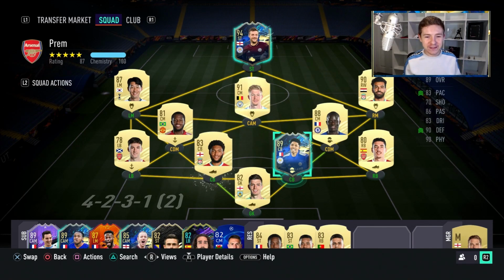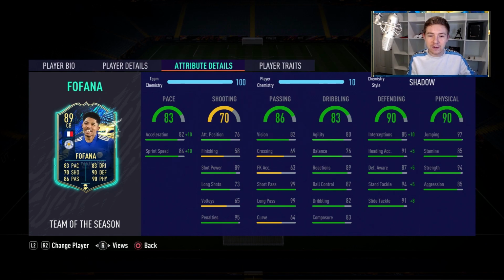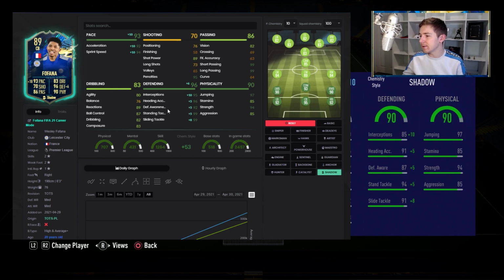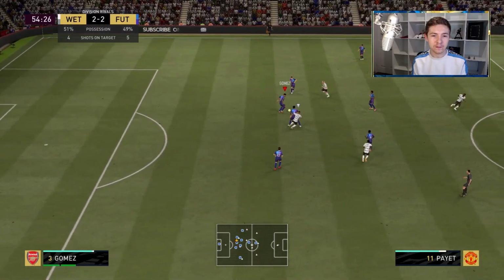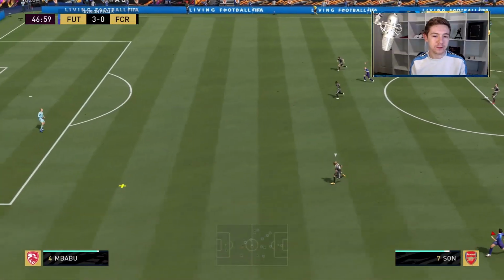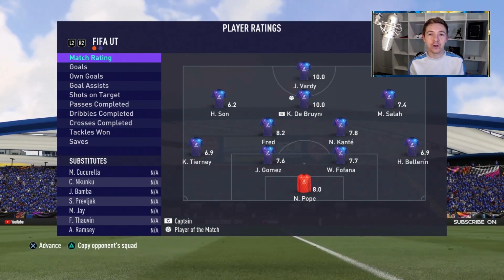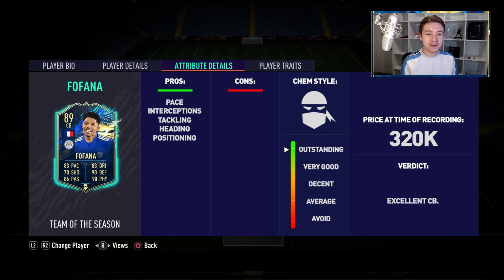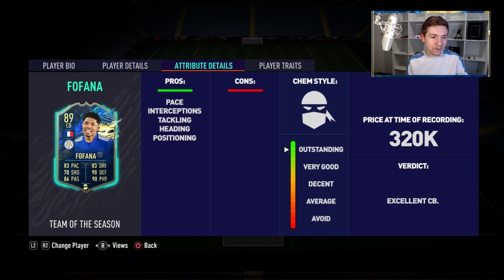TOTS FOFANA REVIEW! 89 TOTS WESLEY FOFANA PLAYER REVIEW - FIFA 21 ULTIMATE TEAM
TOTS FOFANA REVIEW! 89 TOTS WESLEY FOFANA PLAYER REVIEW - FIFA 21 ULTIMATE TEAM, Team of the Season Fofana Review.

Premier League Team of the Season;
96 De Bruyne, 96 Salah, 96 Bruno Fernandes, 96 Kane, 94 Ederson, 94 Son, 94 Vardy, 94 Ruben Dias, 93 Rashford, 92 Gundogan, 92 Mount, 91 Soucek, 91 Joao Cancelo, 89 Shaw, 89 Fofana, 91 Rodri, 89 Bamford Objective, 90 Flashback Bale.
MLS TOTS:
93 Nani, 92 Rossi, 91 Pozuelo, 90 Ruiddiaz, 89 Lodeiro, 89 Espinoza, 89 Wagner, 88 Tinnerholm, 87 Blake, 86 Blake, 85 Mensah.
Rest of World TOTS:
91 Cesinha, 90 Orsic, 90 Tavernier, 89 Tardieu, 89 Embarba, 88 Daka, 88 Maclaren, 87 Sviatchenko, 87 Onuach, 86 Mladenovic, 85 Mannus